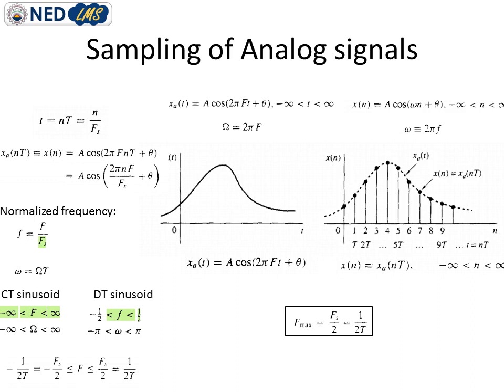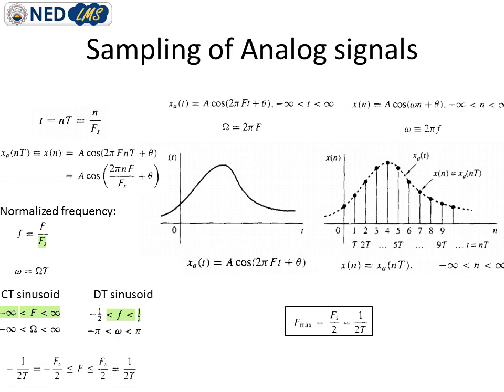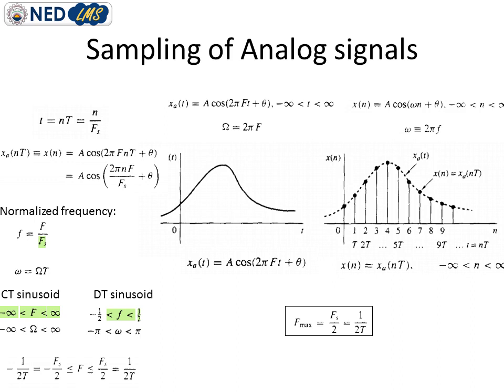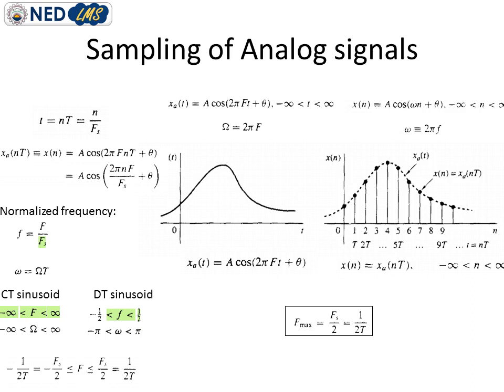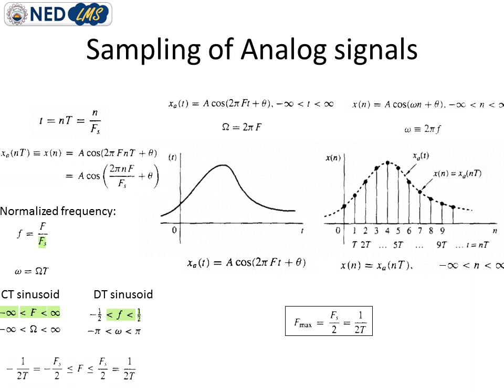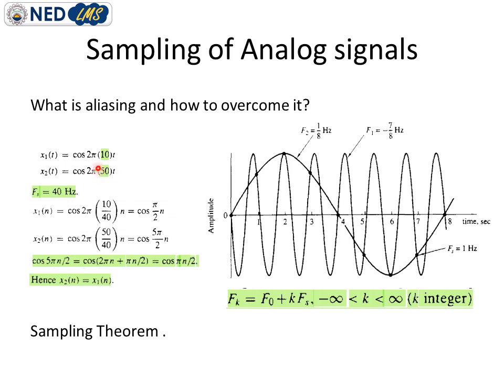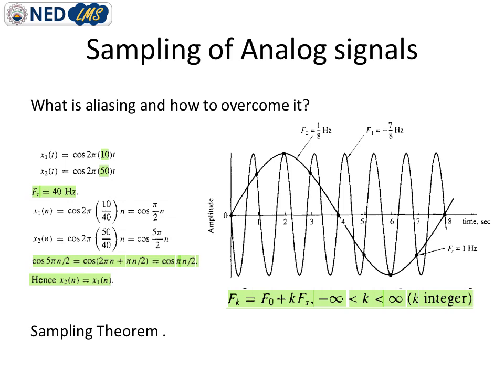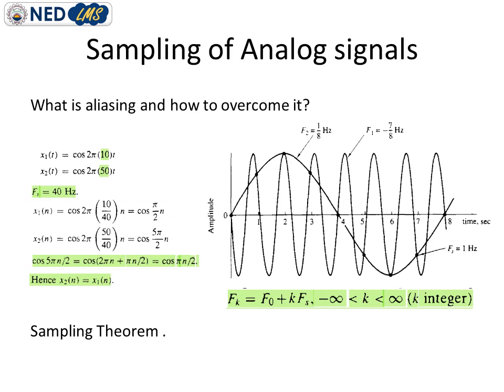DSP Lecture 8